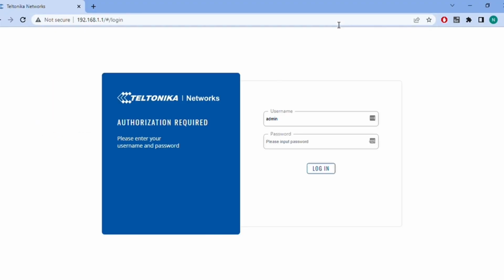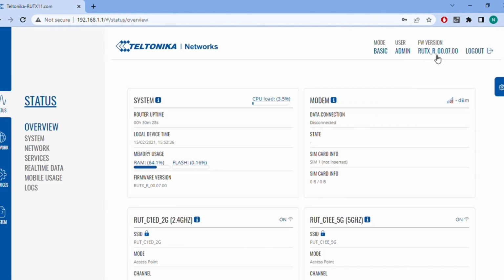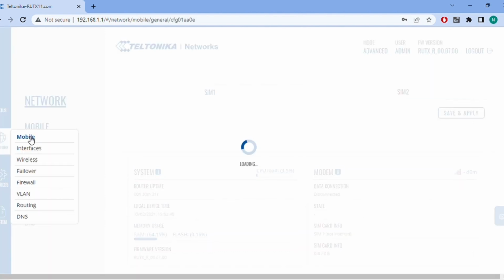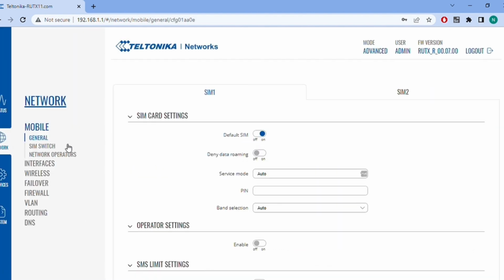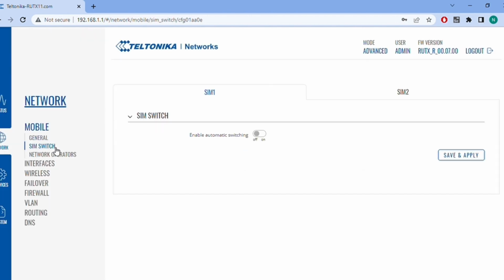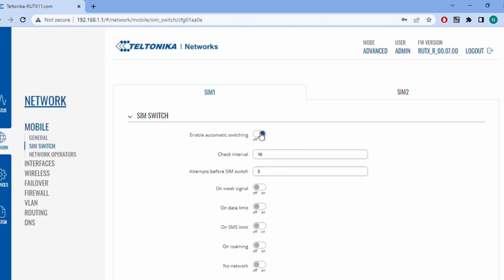How to Set Up SIM Switch on LTE Cellular Router | Teltonika RUTX11 I Powertec Wireless Technology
If you travel a lot, and you often experience interruptions with your internet connection, this is probably due to poor signal - switching to another network with better coverage might just work for you.

SIM switch allows you to switch to a backup SIM card as a failover solution. The good thing about this is it can do the switching automatically once the router has detected that the signal is poor, or when there is no network connection at all, it can automatically switch to the other SIM card.

Any questions? Leave them below and we will get back to you.

to place your order